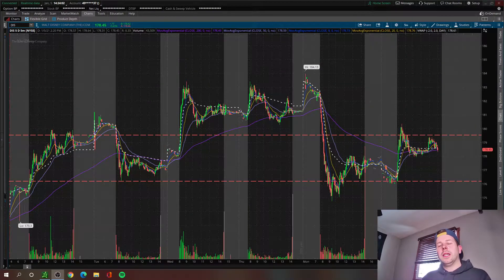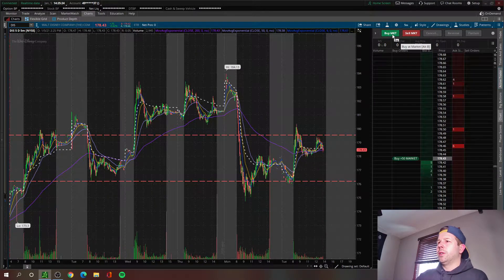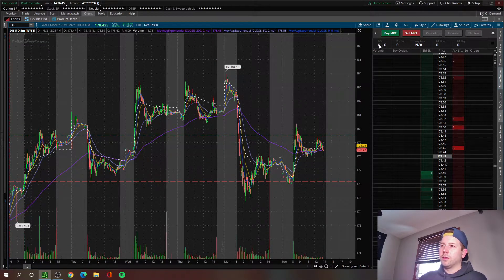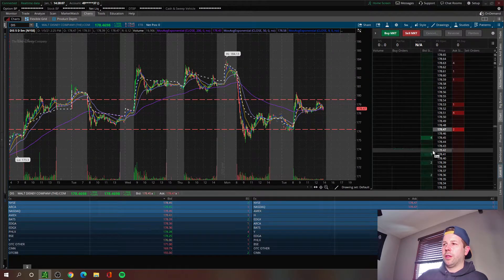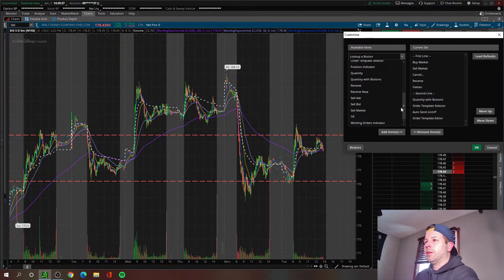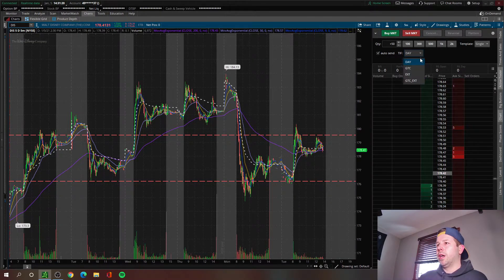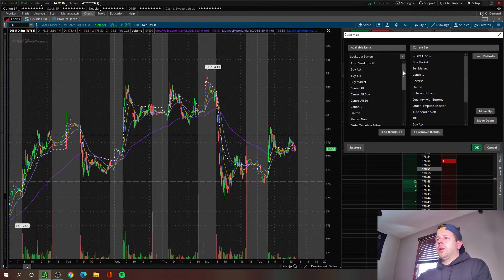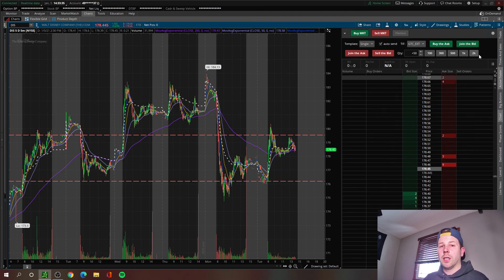How to Use the Active Trader Window - TD Ameritrade/Thinkorswim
Beginner video for TD Ameritrade/thinkorswim trading platform showing how to set up and use the active trader window within the live TOS environment